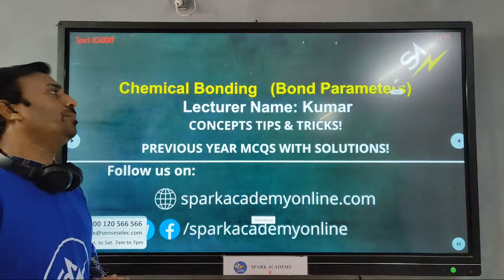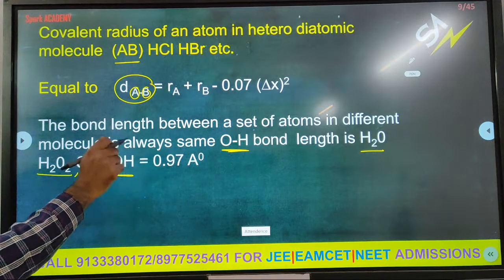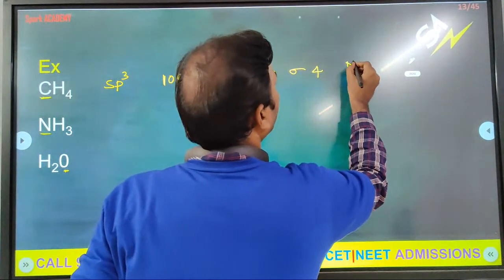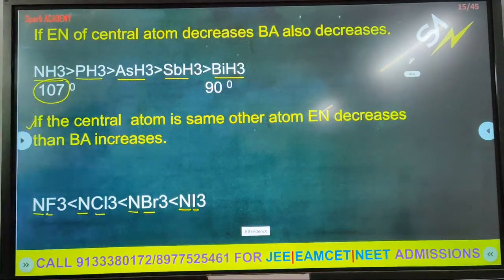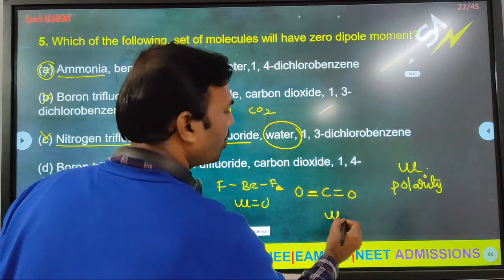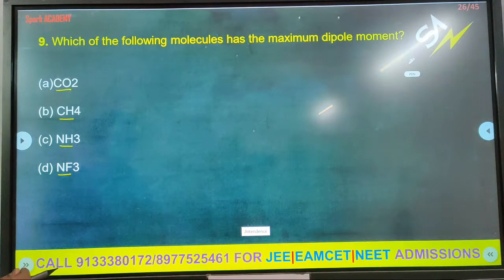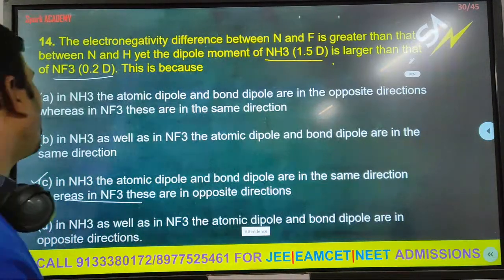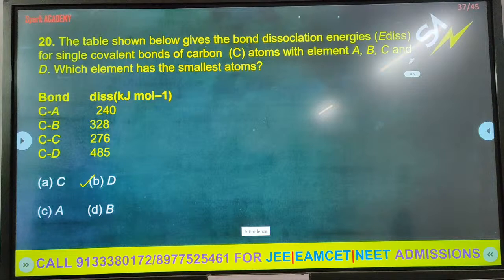Bond parameters |JEE 2022 | EAMCET 2022 | Neet 2022| for admissions